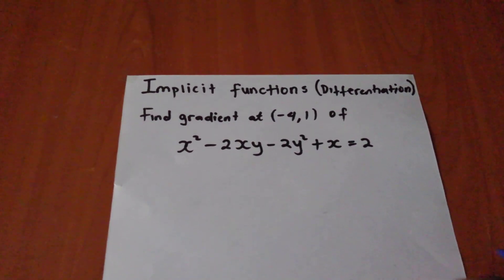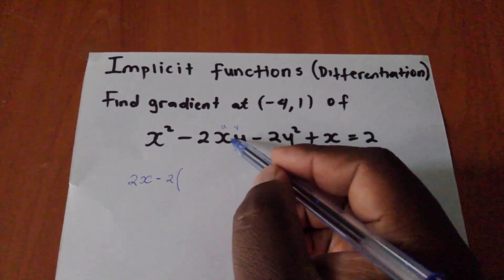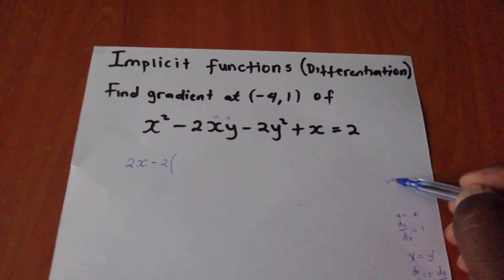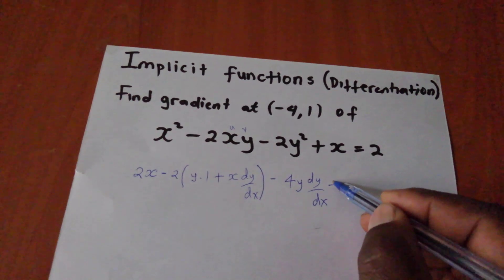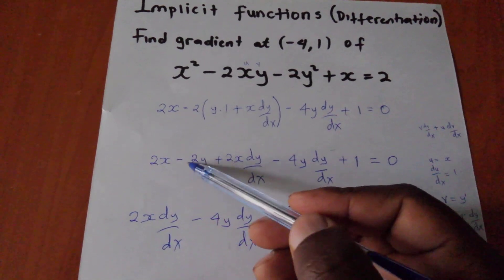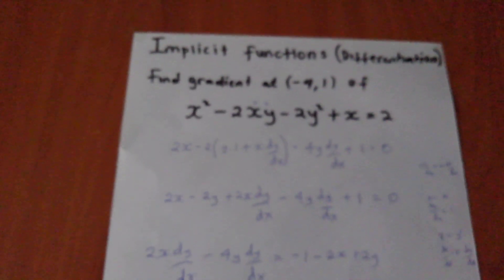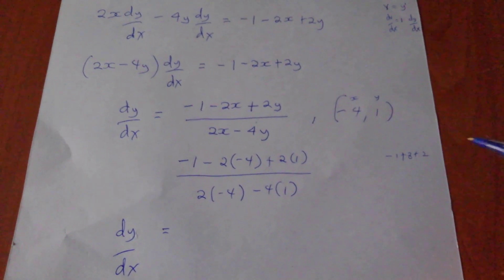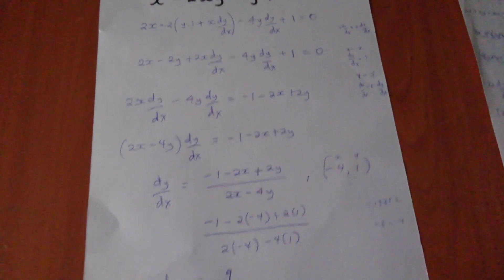IMPLICIT FUNCTIONS (DIFFERENTIATION)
This topic shows a unique type of differentiation of which one is required to solve a particular task inwhich (X & Y) are present at the same time